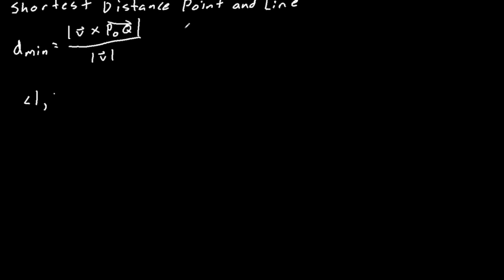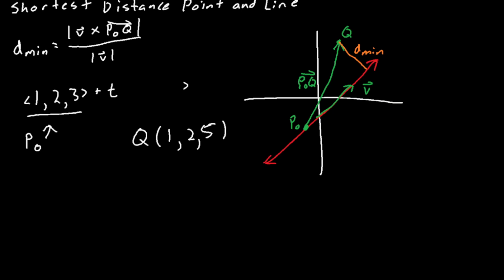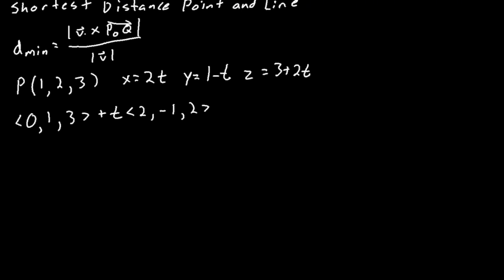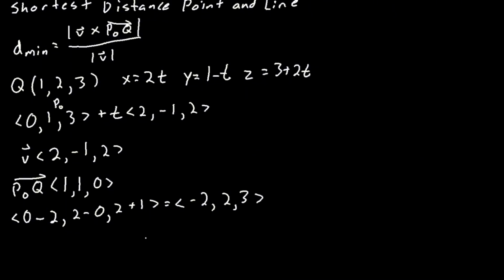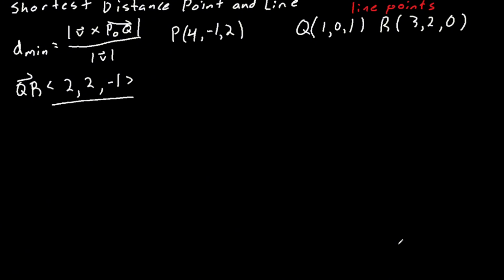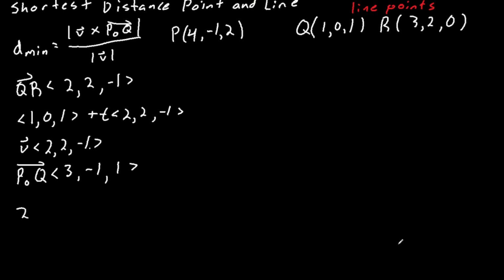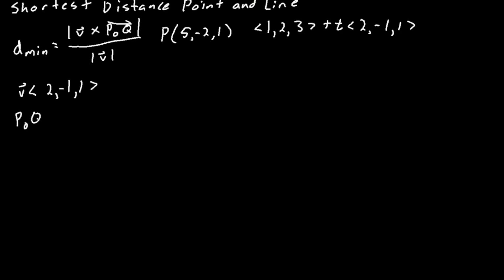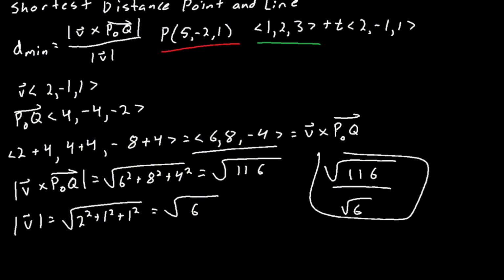Finding the Smallest Distance Between a Point and a Line Using Vectors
Covered Topics
- Formula
- Visual
- Practice